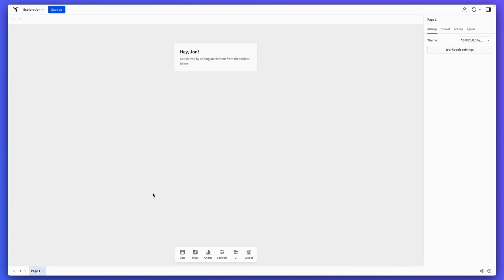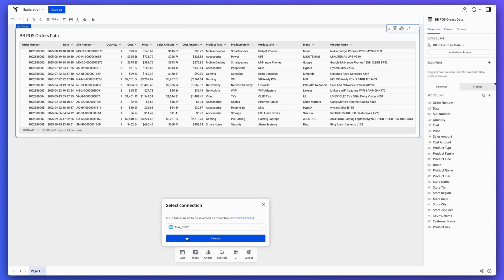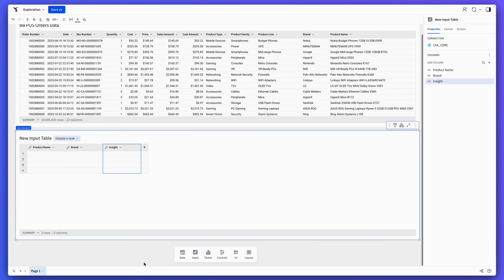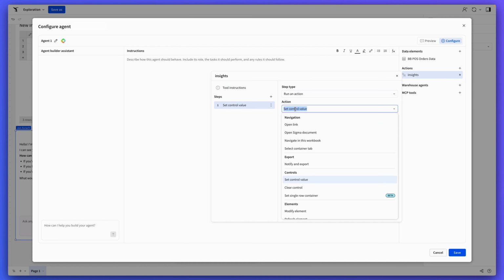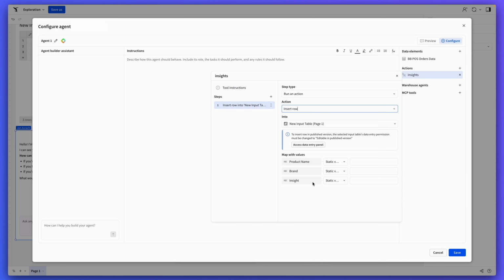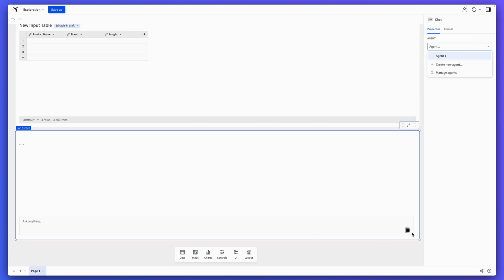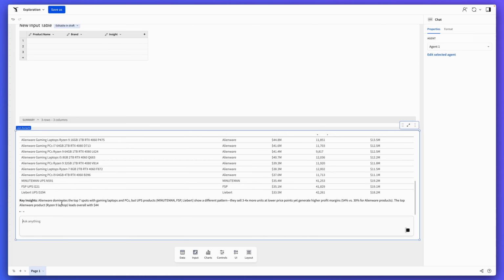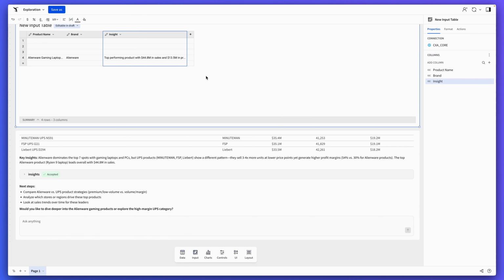Create an AI Agent with Writeback in 2 Minutes | Sigma Tutorial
Learn how to build a Sigma agent that writes insights directly back to your data warehouse, with human approval built in.

In this tutorial, you'll see how to connect a source table with retail data, create a writeback input table in the warehouse, and configure an agent with a custom tool that inserts rows automatically. Sigma inherits column descriptions from the warehouse, so the agent understands your data structure without any manual mapping.

The agent queries your data, surfaces insights, and asks for approval before writing anything back, so your team stays in control while the warehouse stays governed.

Covered in this video:
- Connecting a source table and inheriting warehouse column descriptions
- Creating a writeback input table in Sigma
- Building a custom agent tool to insert rows
- Configuring human-in-the-loop approval before writeback
- Asking the agent a natural language question and approving the result